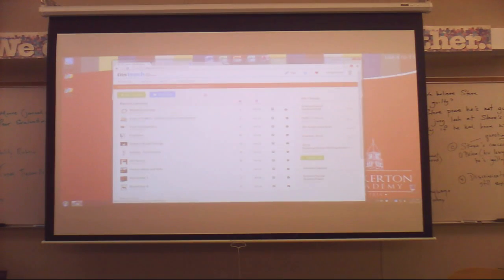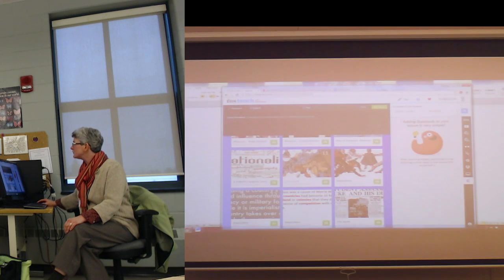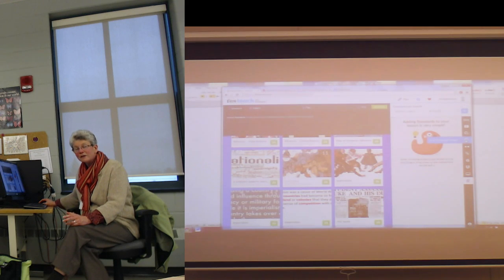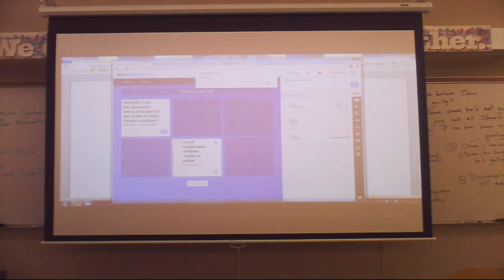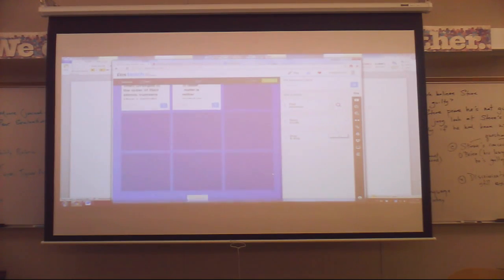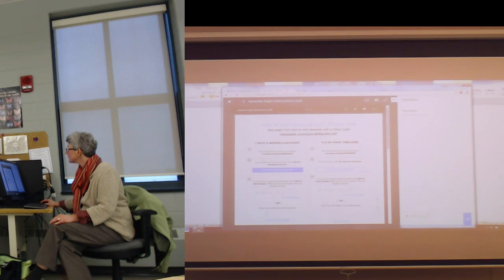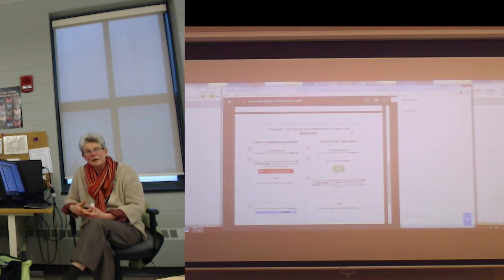Blending Learning Workshop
NH Adult Education Fall Conference Session 2 Live Stream - Blending Learning with Blendspace